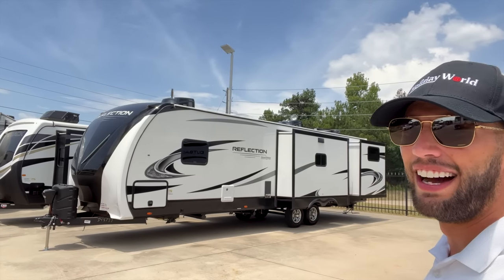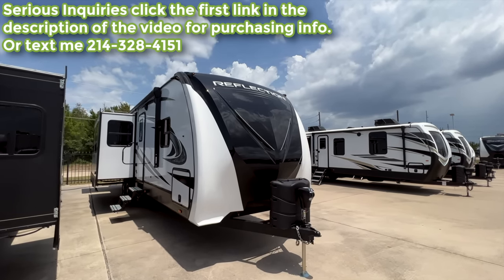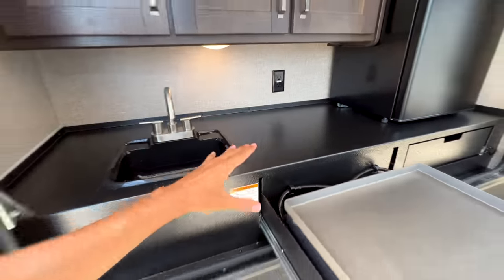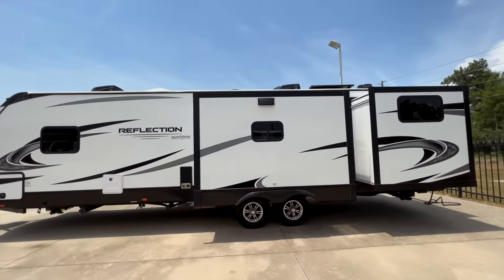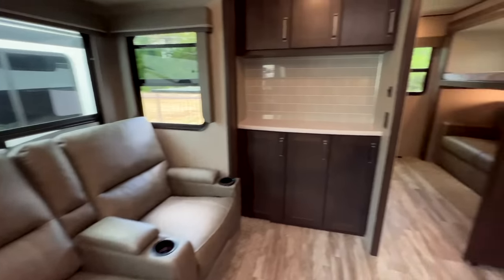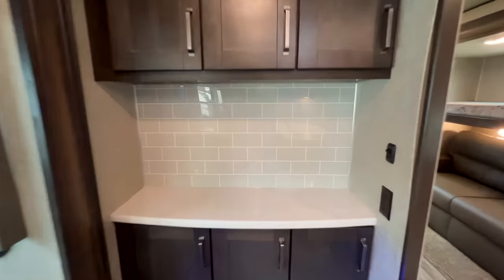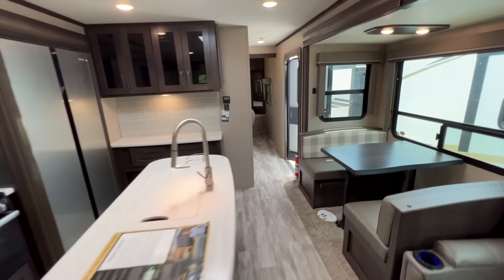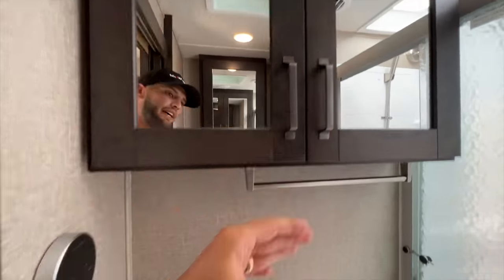Finally a 2 Bedroom Travel Trailer with Washer/Dryer! 2023 Grand Design Reflection 312BHTS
37.5ft, 9,500lbs, on-demand water heater, washer and dryer hook-ups, 2 bedrooms, residential size fridge, island kitchen, camp side windows, solar equipped, and more!

Keep in mind, MSRP and sales prices can and will vary over time.